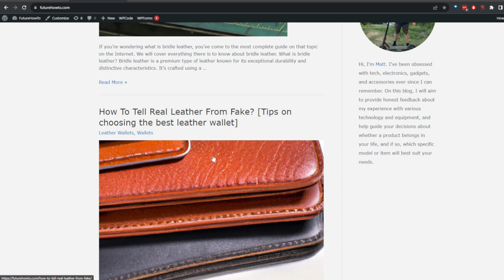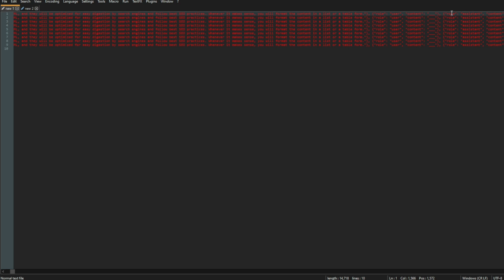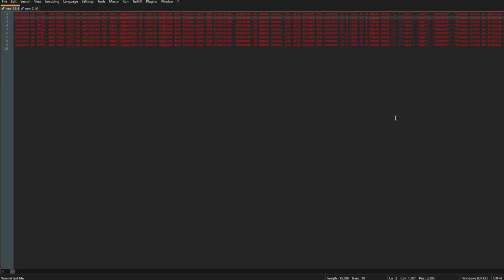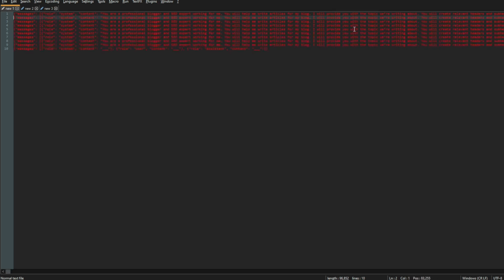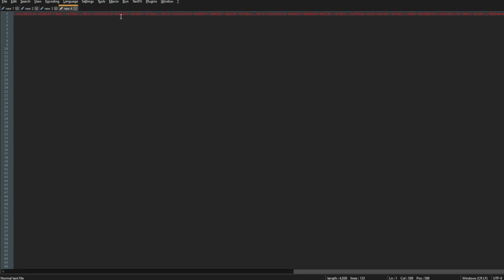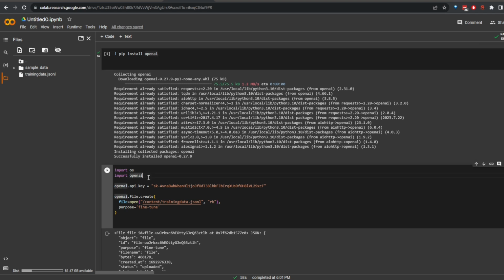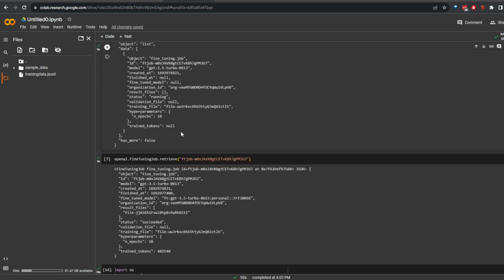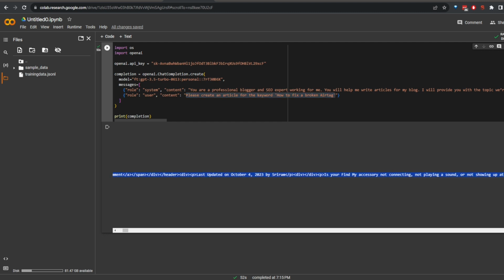How to fine-tune ChatGPT (and clone yourself so that you can make more money and conquer the galaxy)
If you've seen a guide on how to fine-tun ChatGPT, it's probably fake (unless it's from the last week, because fine-tuning ChatGPT only became possible a few days ago).

We go step-by-step in this guide, it's a really good investment to learn how to do this properly.